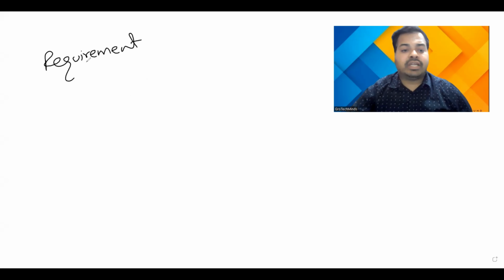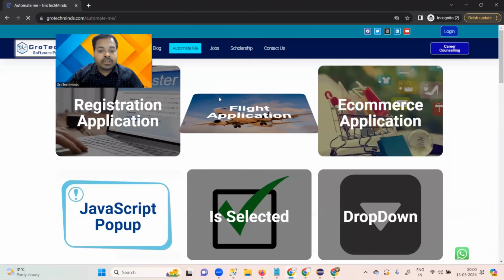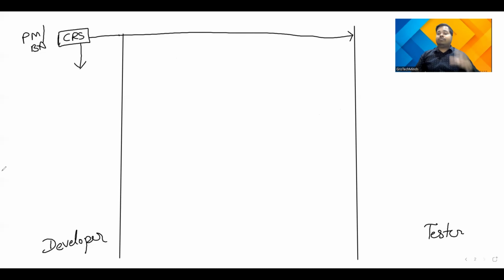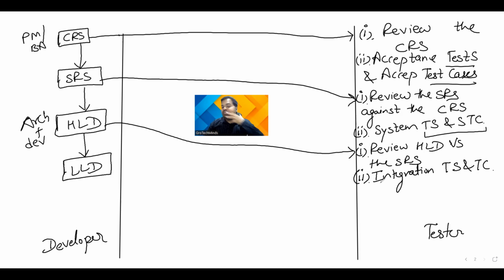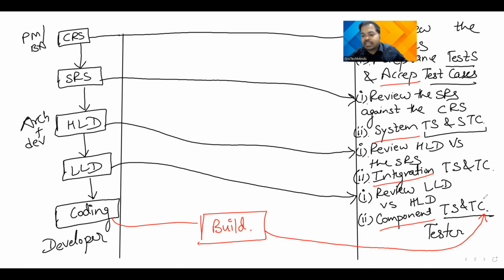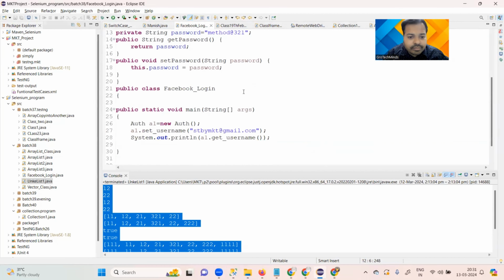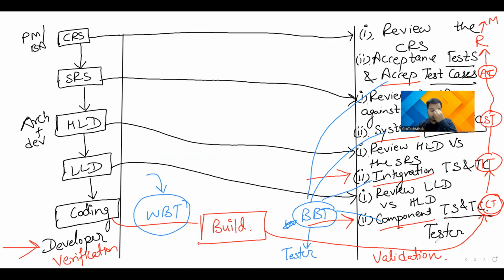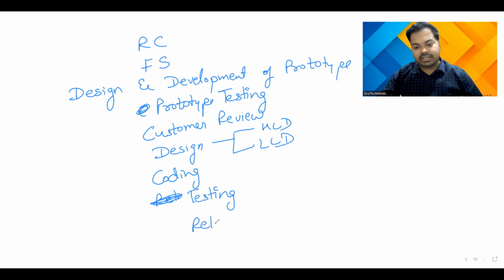V and V Model Detailed Explanation | SoftwareTestingByMKT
Are you familiar with the V Model in software development? If not, you've come to the right place. The V Model is a popular approach that emphasizes the relationship between each phase of the development process.
At the top of the V, we have the requirements phase. This is where the project requirements are gathered and defined. It sets the foundation for the entire project.
Moving down the left side of the V, we have the design phase. Here, the high-level design of the system is created based on the requirements. It's like creating a blueprint for the project.
In the middle of the V, we have the implementation phase. This is where the actual coding and programming take place. The design is turned into a working system.
As we move up the right side of the V, we come to the testing phase. This is where the system is tested to ensure it meets the requirements set at the beginning of the project.
At the top of the V, we have the validation phase. This is where the system is tested against the user's needs and expectations.
Finally, at the very bottom of the V, we have the deployment phase. This is where the system is released to users.
And there you have it – the V Model explained.